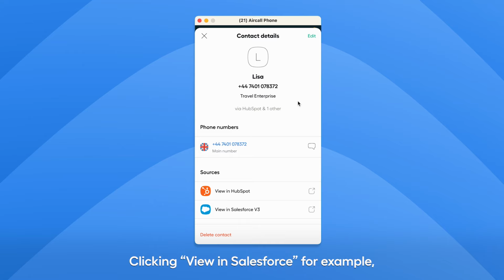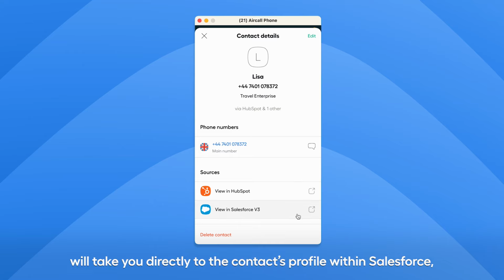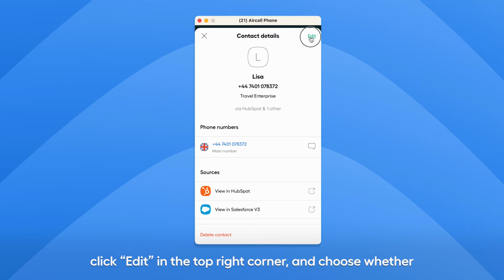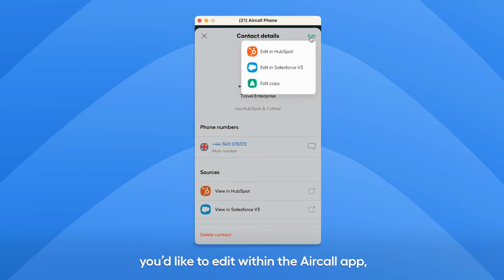How to find caller information in Aircall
Explore how to easily access information about the contact on the other end of your phone call through the Aircall business communication platform. Aircall’s VoIP phone system for small and medium-sized businesses provides seamless access to the information you need to have impactful conversations.